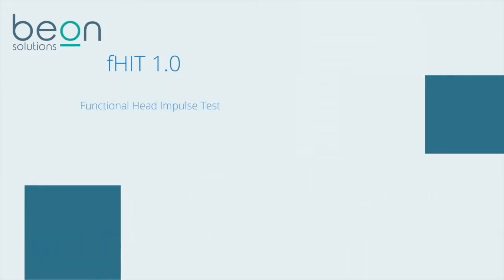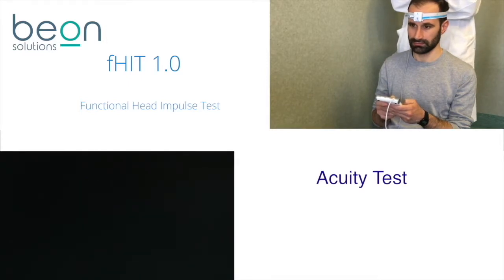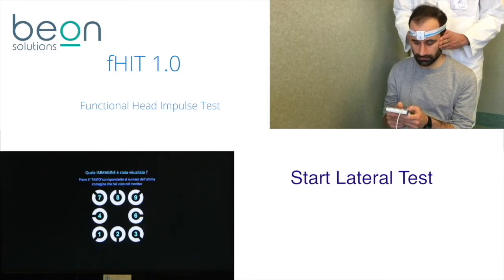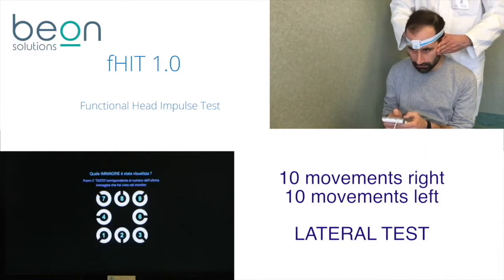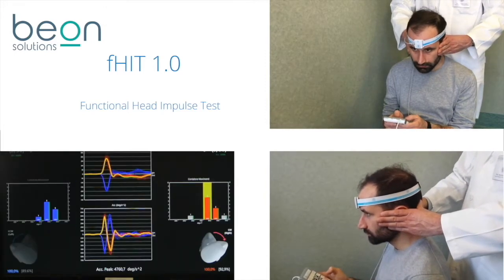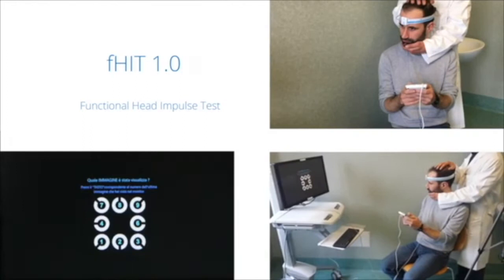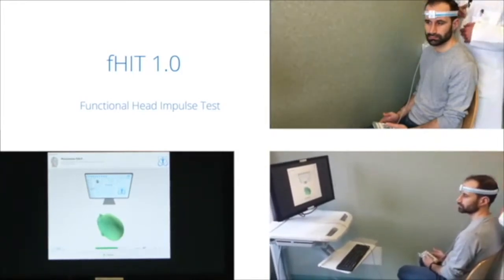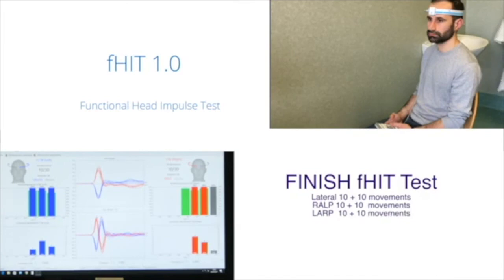fHIT full exam English